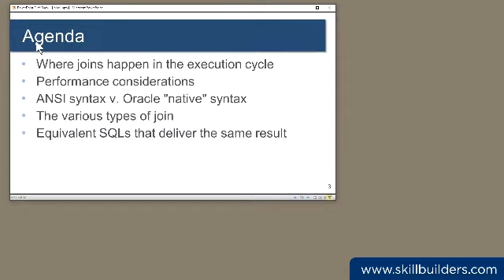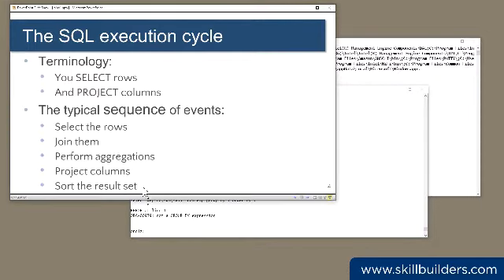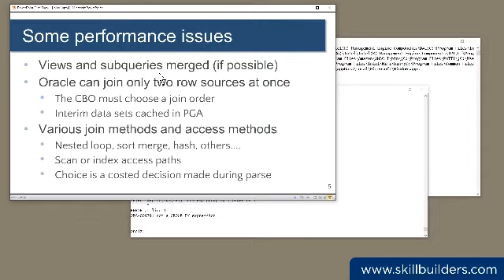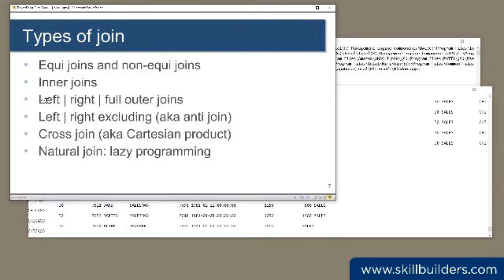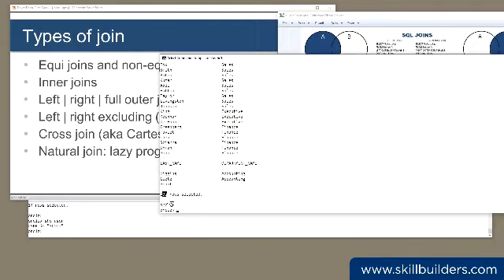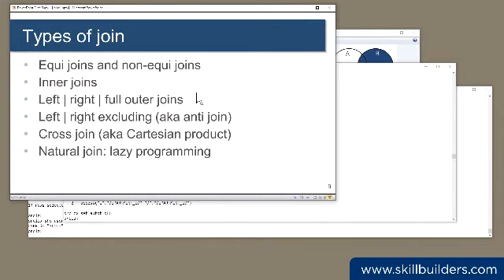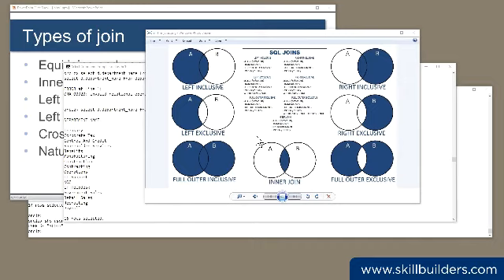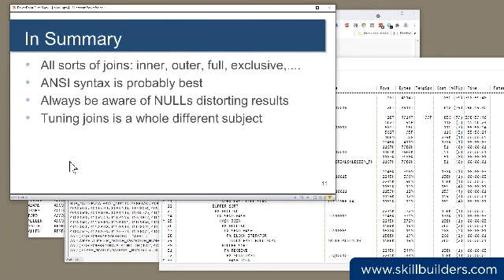Oracle SQL Joins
We write queries that join tables every day. Therefore it is essential that we understand the options and syntax that are available. This tutorial will explain (with demonstrations) all the join options: Inner, outer, full, anti, equi, cross, natural, and more.  Plus the conditions you use them with, syntax possibilities, result sets and debugging.

Contents of this video:

00:00 - Introduction to Oracle SQL Joins

03:20 - Lesson 1: Where Joins Happen in the Execution Cycle

12:50 - Lesson 2: Performance Considerations

19:29 - Lesson 3: ANSI Syntax v. Oracle "Native" Syntax

26:27 - Lesson 4: The Various Types of Join

51:10 - Lesson 5: Equivalent SQLs that Deliver the Same Result

57:58 - Summary to Oracle SQL Joins